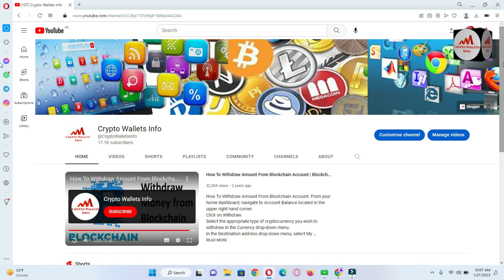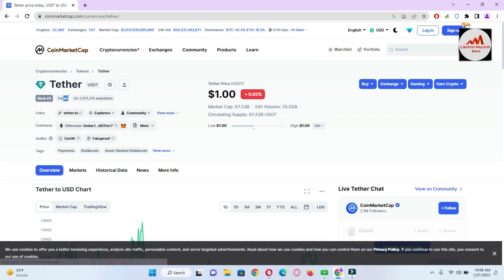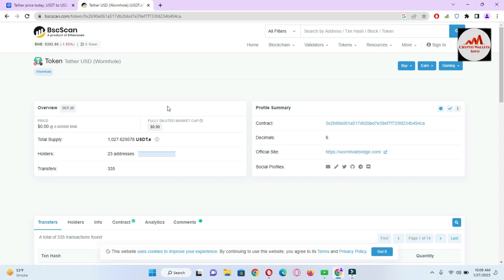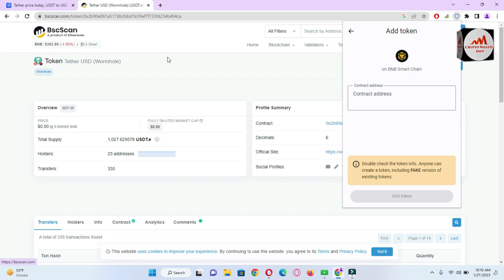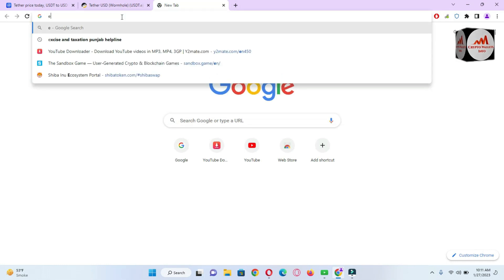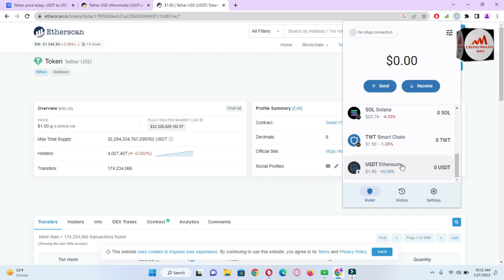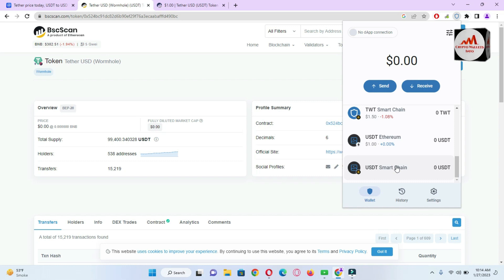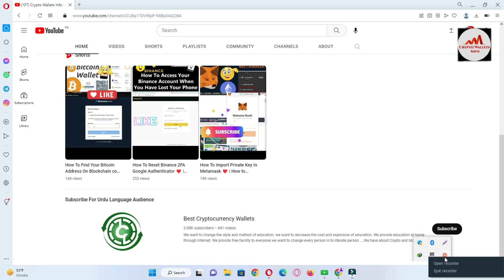How To Add USDT Wallet Address on Trust Wallet | Crypto Wallets Info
How To Add USDT Wallet Address on Trust Wallet | Crypto Wallets Info. Trust Wallet. Google Chrome Extension. Secure crypto wallet to access your digital assets across multiple networks.